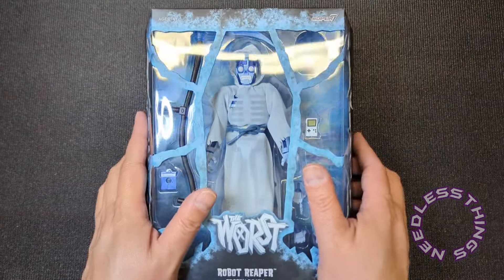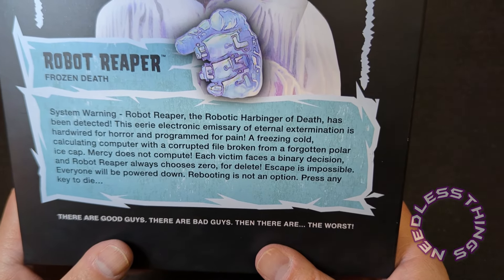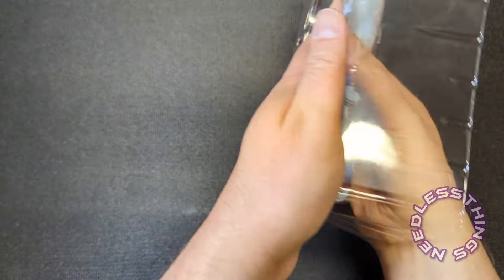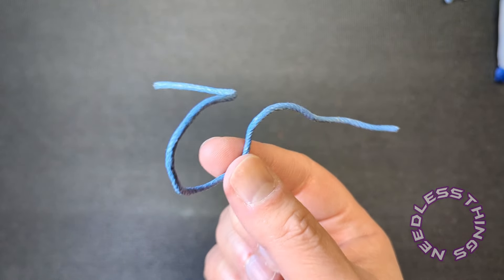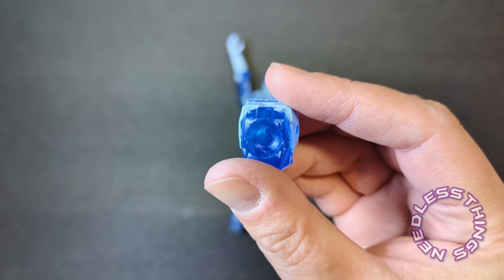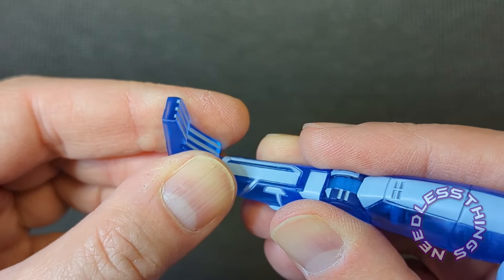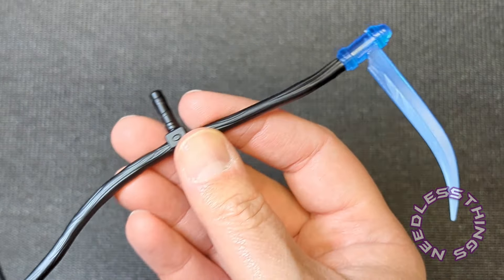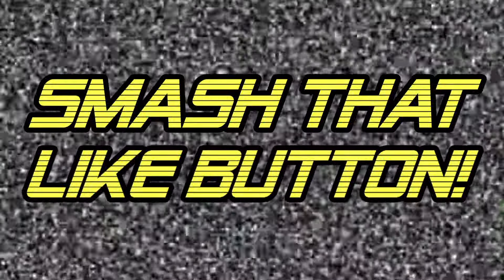Super 7 The Worst Ultimates Frozen Death Robot Reaper Needless Unboxing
Your Host Dave unboxes the new Robot Reaper Frozen Death colorway from Super 7! Is it a must-have? Watch and find out!

"Procrastibate" by LeSexoflex.com